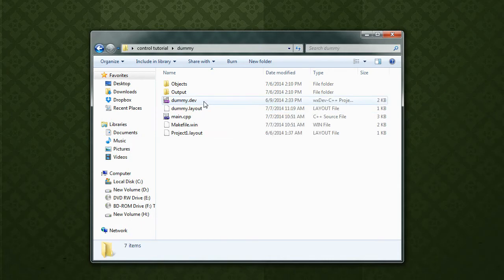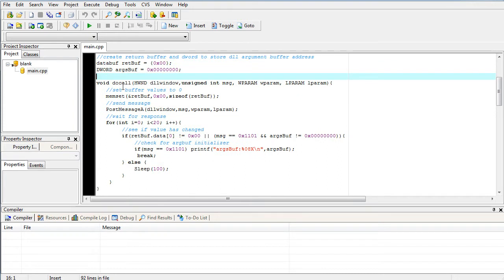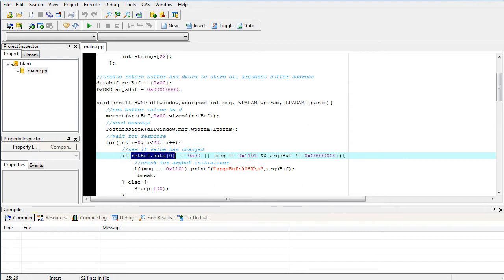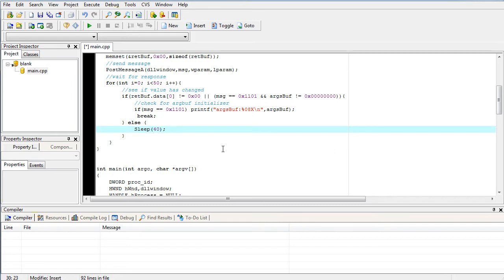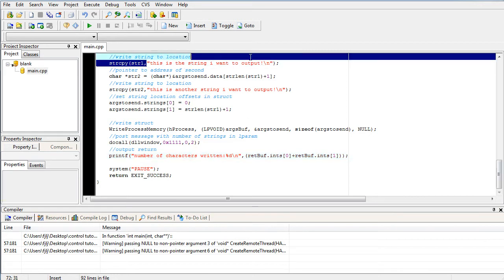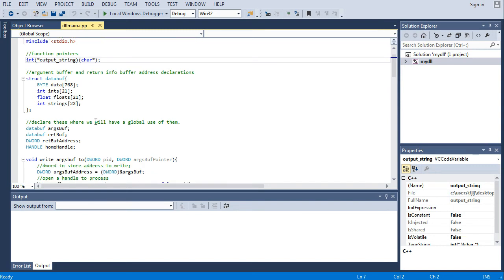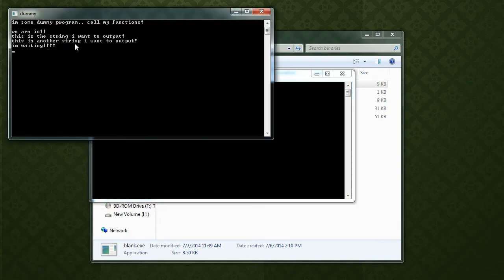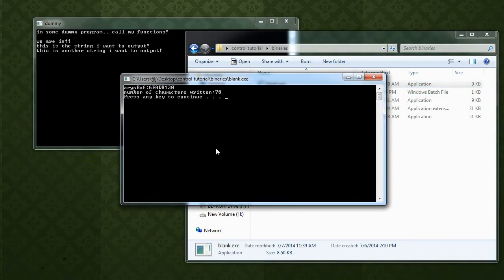Get a return value from a void function!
In this video we will process some return info, that we receive from a function that was declared as a void function... We also put to rest this series on automation and function calling. from here spread your wings and control something!